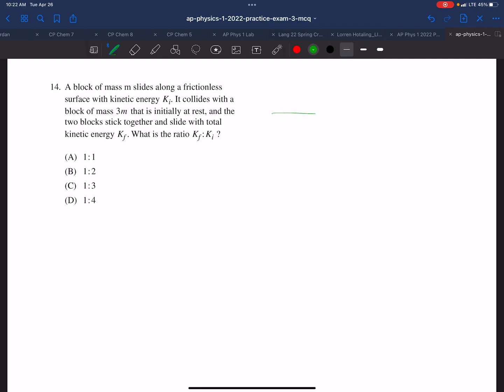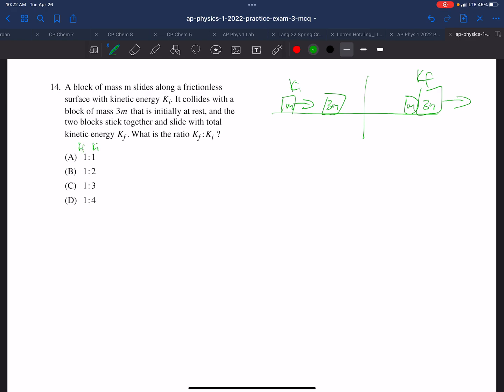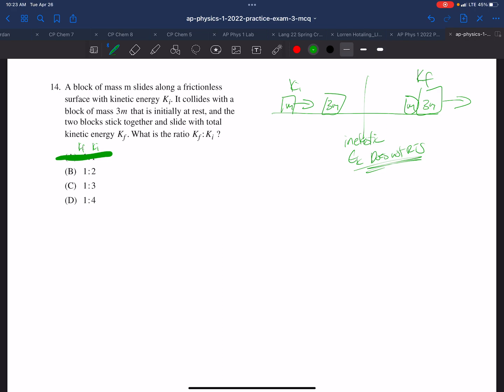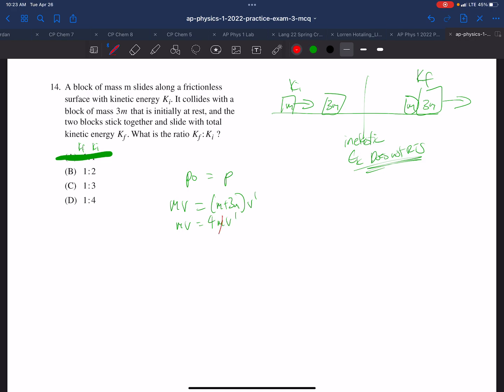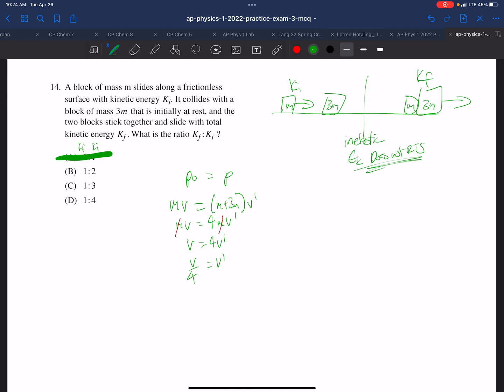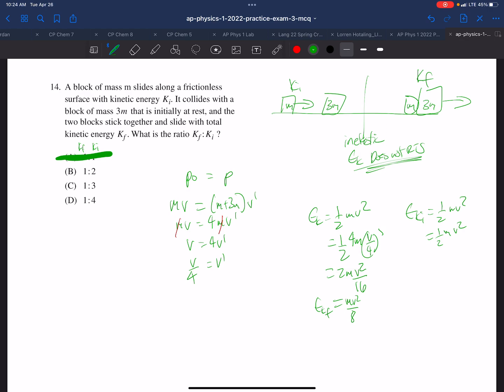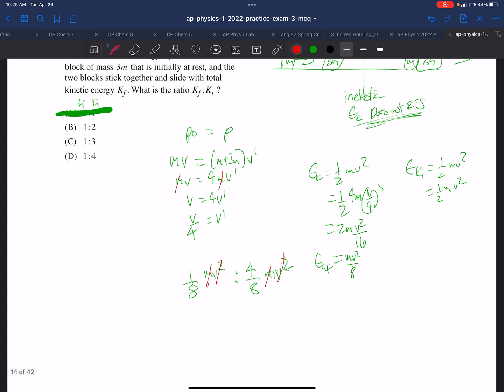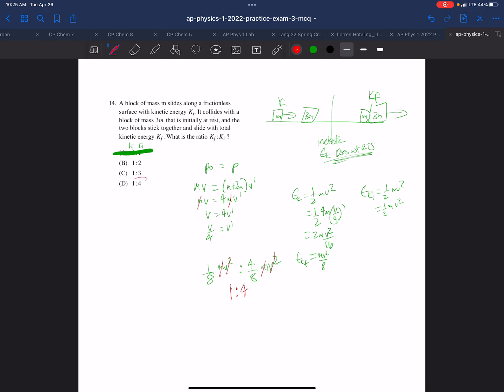PE 3 MC 14